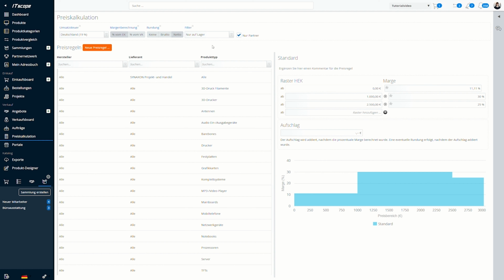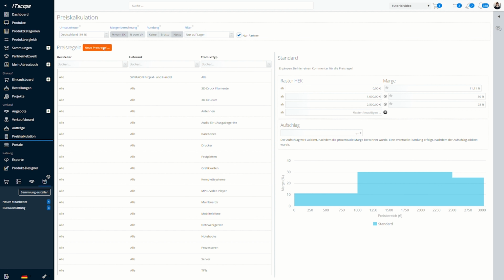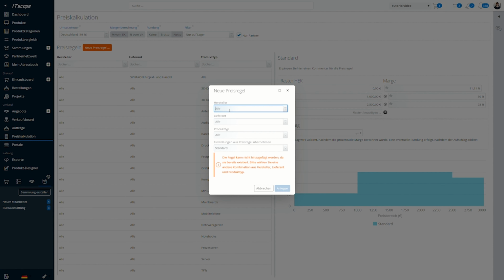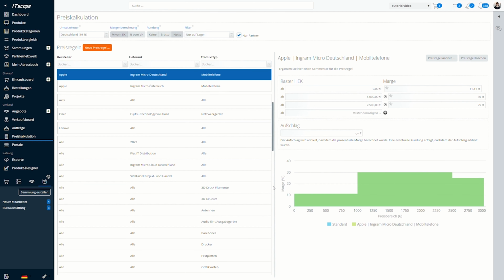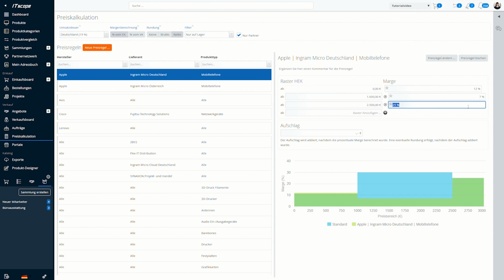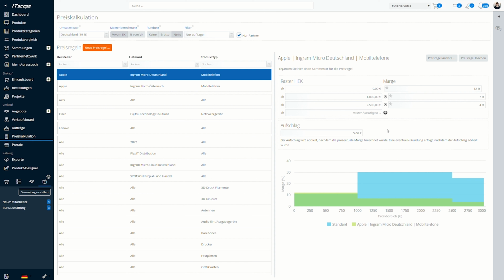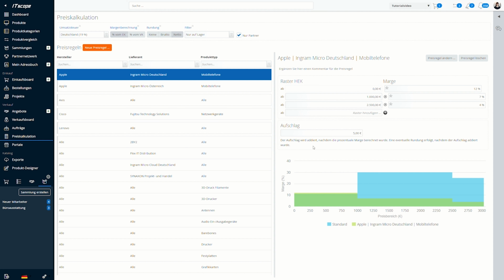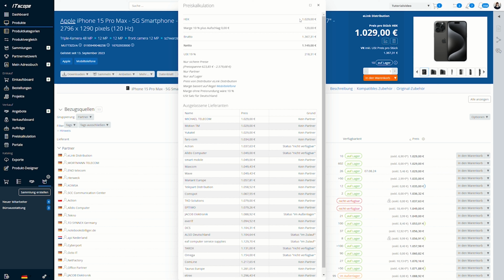First steps with ITscope: Your onboarding - Calculating sales prices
In this video we explain the sales price calculation on ITscope.